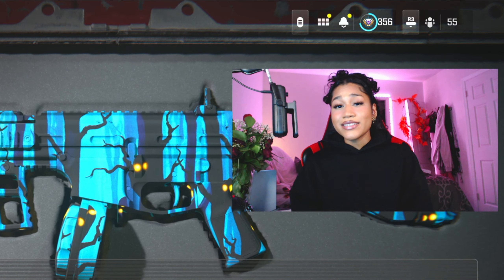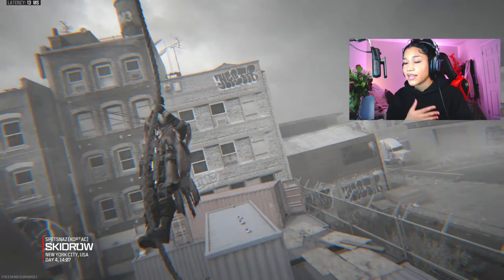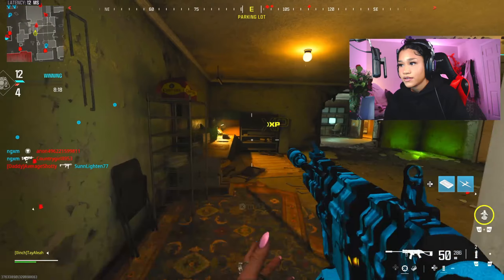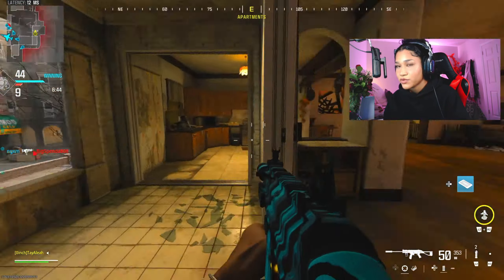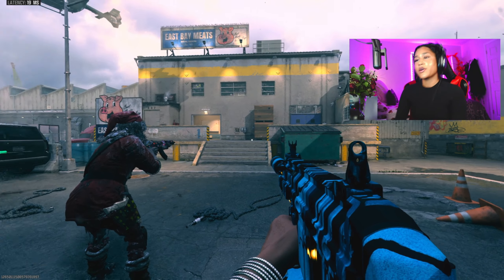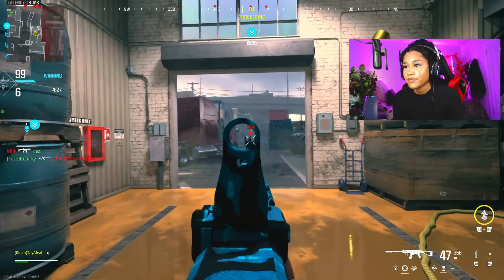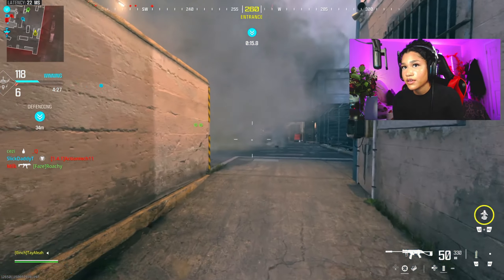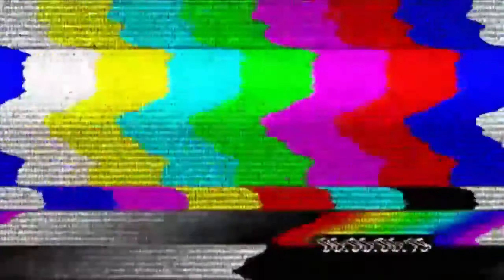The STRIKER 9 is now the #1 SMG and it gave me crazy MOVEMENT...😍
The STRIKER 9 is now the #1 SMG and gave me crazy MOVEMENT...

CONTENT!

In this video I show you guys the BUFFED STRIKER 9! I show you guys a CRAZY class setup with it that will have you dropping your nukes and high kill games while playing fast paced!